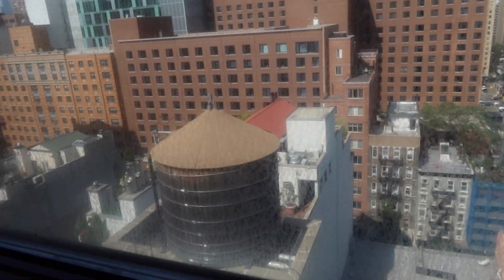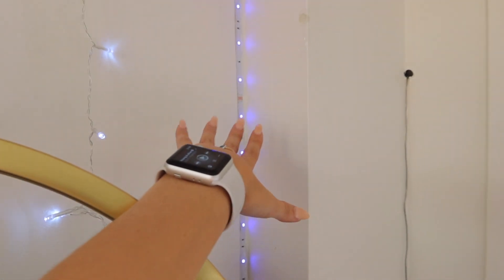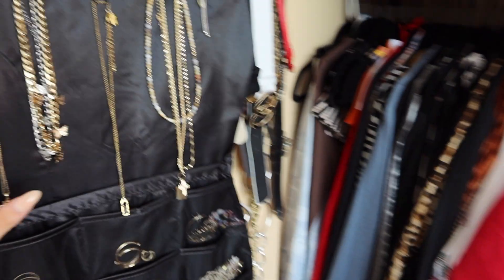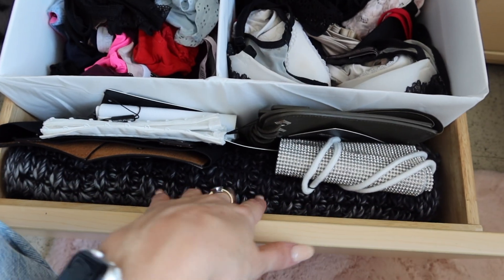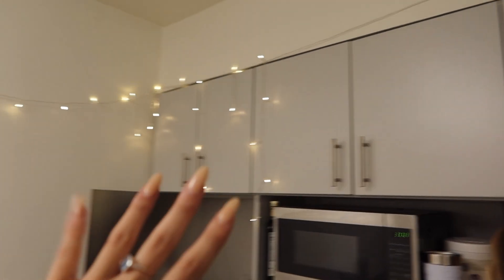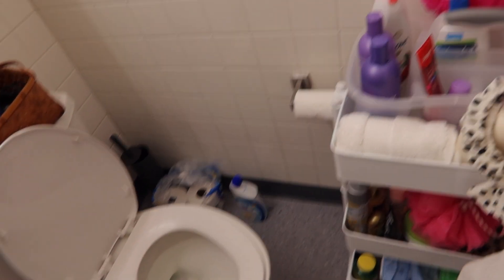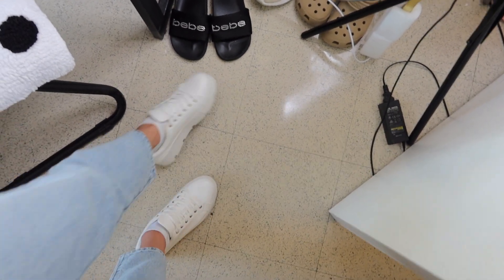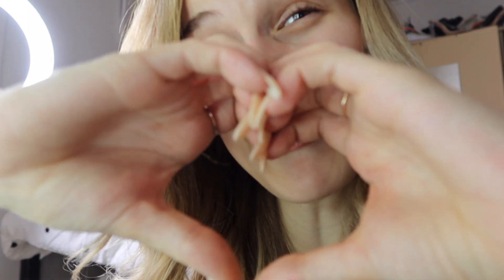NYC DORM TOUR 2021 | THE NEW SCHOOL | LOEB HALL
WELCOME TO MY DORM TOUR !!!

I am so very grateful to live in my dream dorm in NYC and I am so happy to show you all today for your own inspiration for your own dorm.

Thanks again for watching my video and supporting me throughout this exciting time in my life.